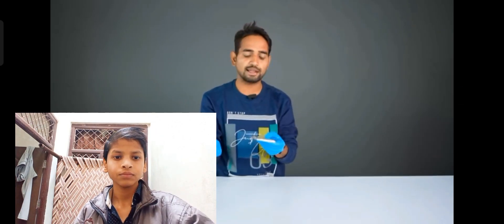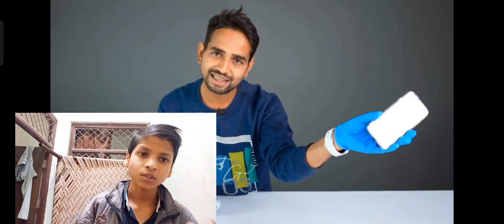When I Phone Meets Gallium Metal..... This Happened! @MRINDIANHACKER